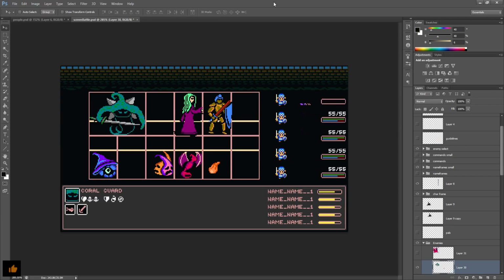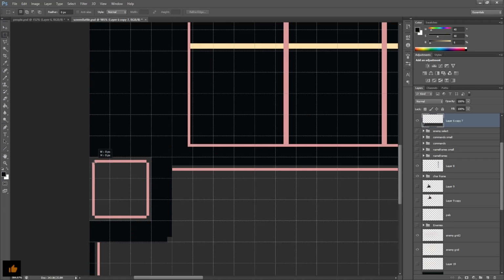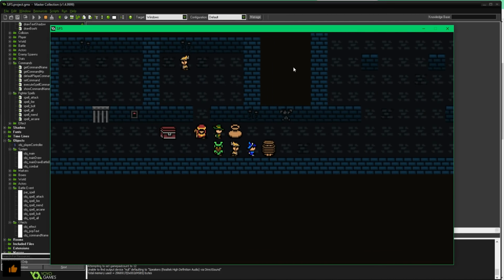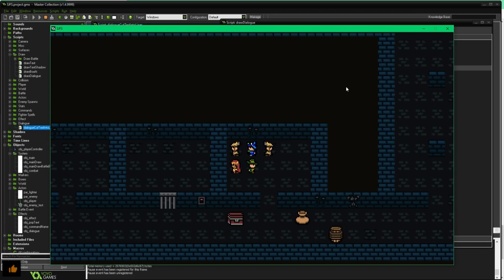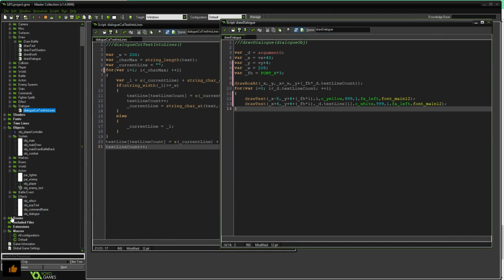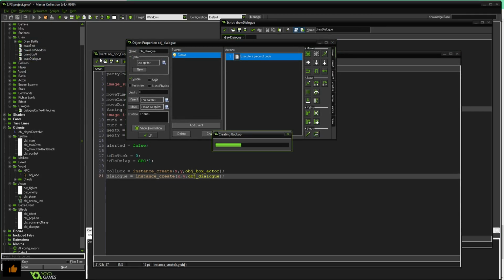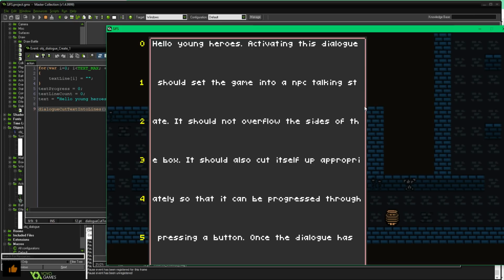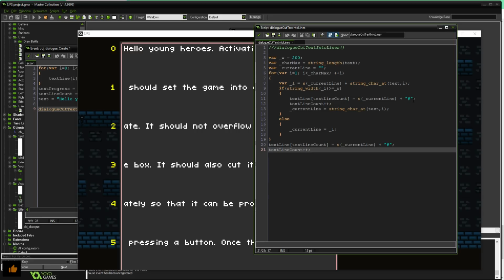[SJFS #17] Text boxes: Boxes of Text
#17: Proging Scale-able boxes and putting text into them, thus forming a text box

LIKE level: BRONZE (next lv: 100 likes)

SJFS: Saleable JRPG From Scratch.